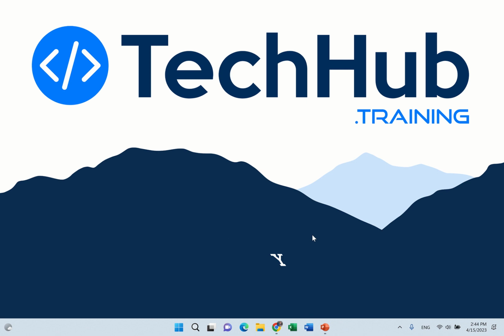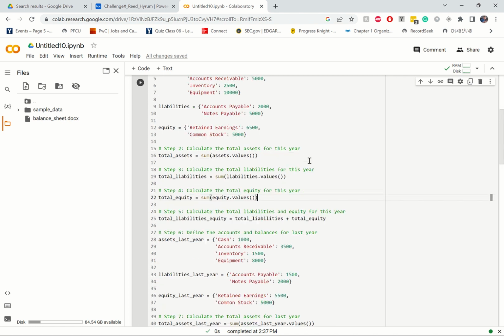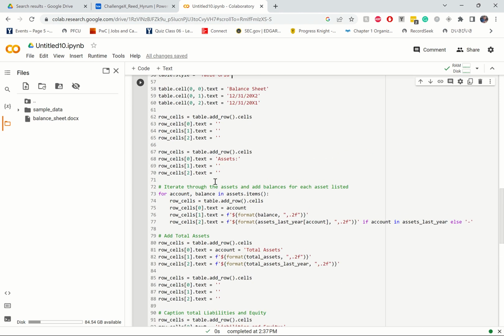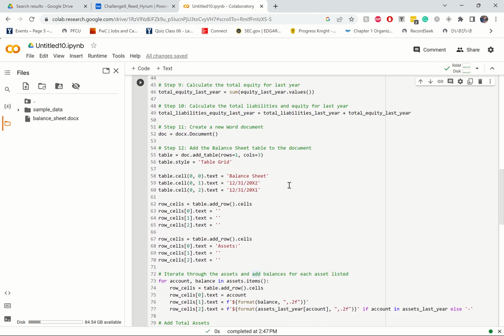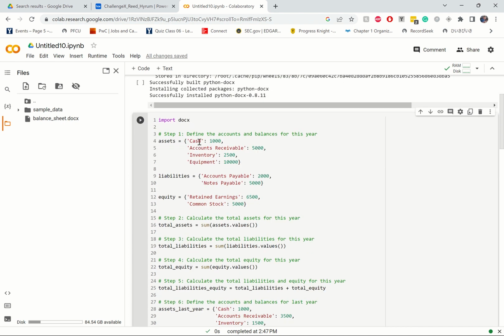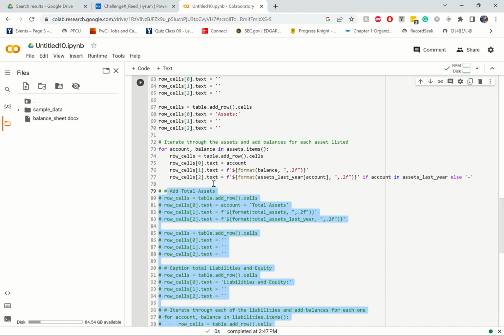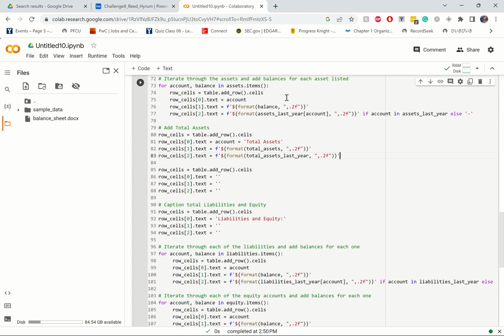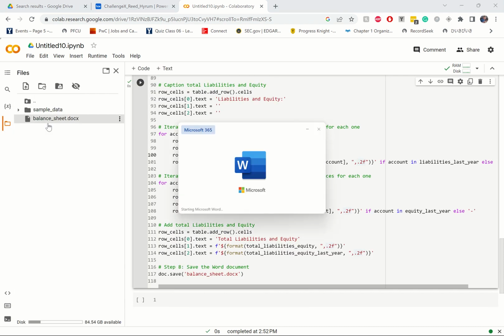Challenge 80|PYTHON – Financial Formatting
This video is the solution to Challenge 80 from TechHub.training. Welcome to this beginner-friendly walkthrough on how to create a table using docx in Python. In this tutorial, we will be using Python's docx library to create a simple table. We'll start by installing and setting up our environment. After that, we'll dive into the code and walk through step-by-step how to create a balance sheet using docx. We'll cover everything from formatting the document to adding rows and going through for-loops for flexible coding. By the end of this video, you will have a good understanding of how to use docx in Python to create a table, which you can customize and use for your own purposes. So, sit back, relax, and get ready to learn how to use docx in Python to create a table!